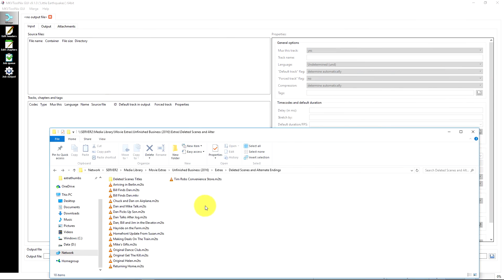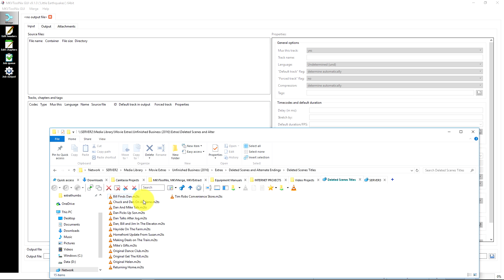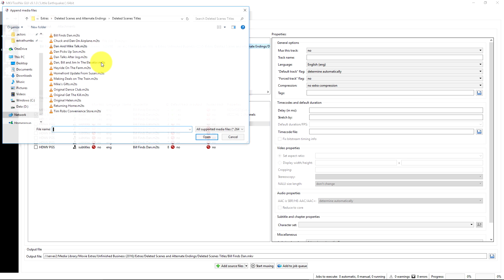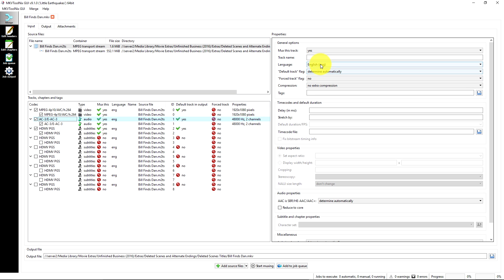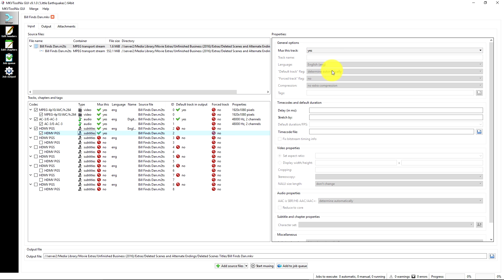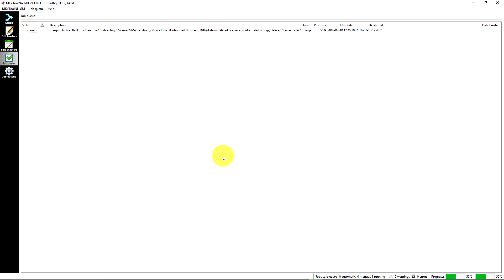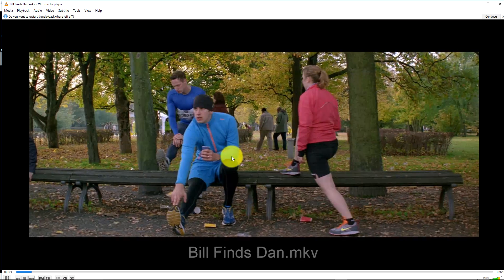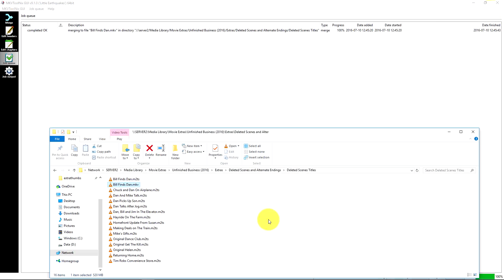MKVToolNix Merging Multiple Video Files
Using MKVToolNix GUI v9.1.0 to merge multiple video files. In this example I combined a a video clip consisting of just a title with an actual video.

Here's another source:
Joining multi-part movies files with MKVtoolnix GUI - General / Tips, Tricks & How-Tos - Plex Forum